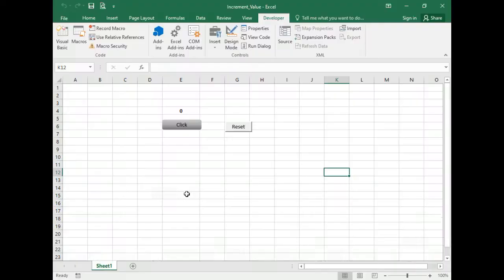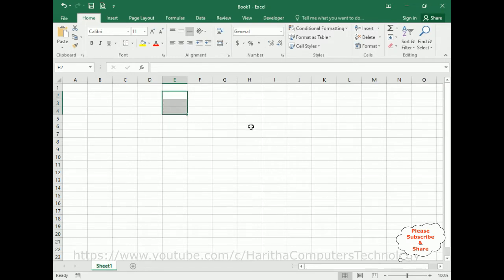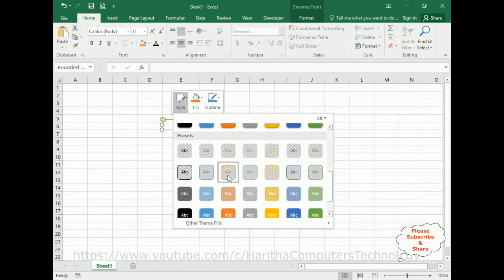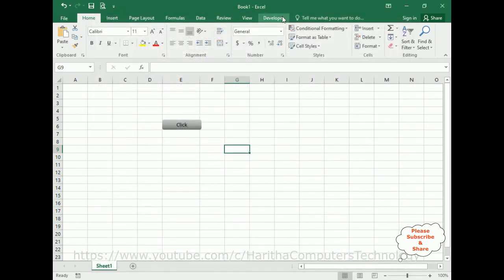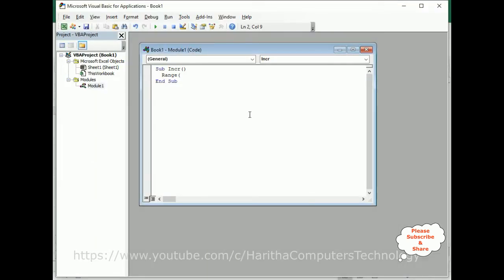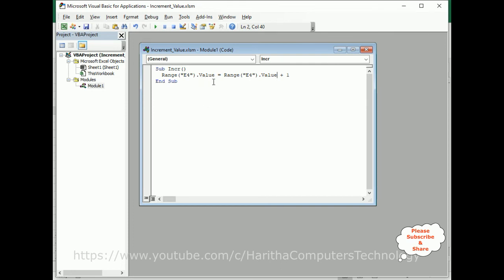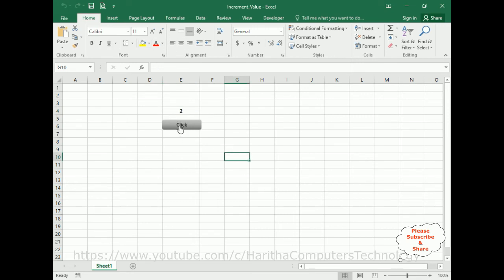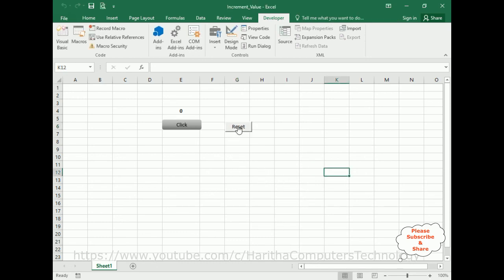Button Click Increment Cell Value By 1 VBA Excel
VBA Excel with button click increase the cell value by one (1) and reset the value to zero.
We'll explore how to implement VBA (Visual Basic for Applications) in Excel to create a button that increases a cell's value by 1 with each click and also we can reset to 0 by clicking the reset button.

You'll learn step-by-step how to write VBA code that targets a specific cell and modifies its value dynamically. No prior coding experience is required, making this tutorial suitable for complete beginners in Excel and VBA.

By following along, you'll gain a deeper understanding of Excel's VBA capabilities, empowering you to automate repetitive tasks and enhance the functionality of your spreadsheets.

Unlock the power of VBA macros, learn how to increment cell values, and If you want to looking carrer in excel advanced topics.